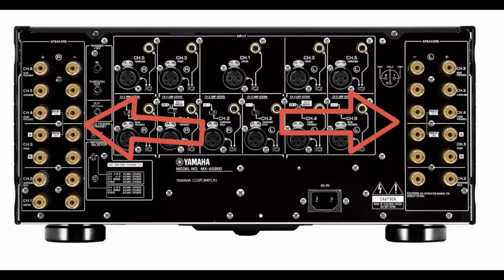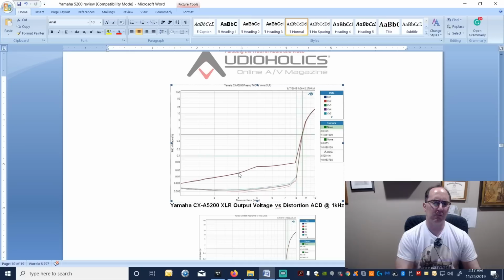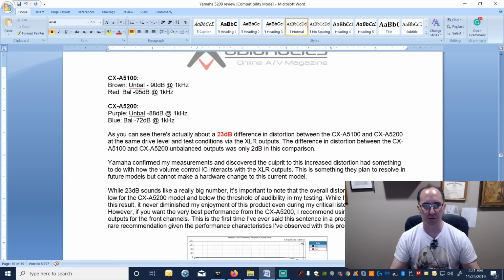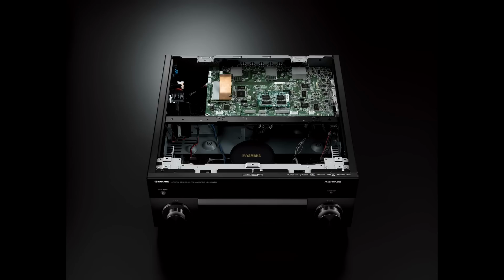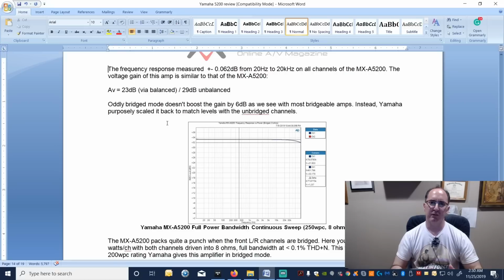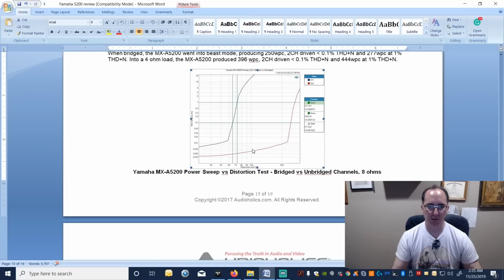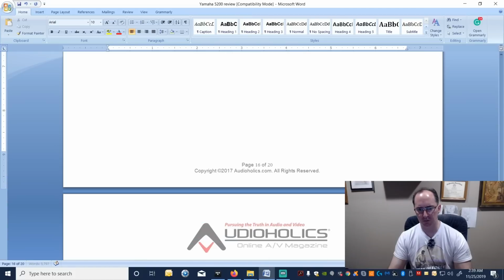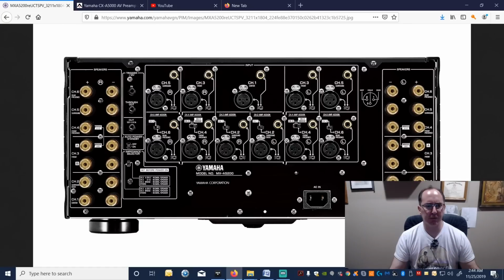Yamaha CX-A5200 & MX-A5200 11CH AV Separates Bench Test Results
This is an extensive bench test report on the new Yamaha CX-A5200 11CH Atmos/DTS:X AV Processor and MX-A5200 matching 11CH amplifier. We discuss how both units measured using our Audio Precision APx585 HDMI Analyzer. We go frequency response, distortion, noise and more of each unit and note the areas that excelled and areas that may have underperformed based on expectations. How does this translate to sound? Watch our Youtube video to find out.

Yamaha CX-A5200
Yamaha MX-A5200

 Audioholics Recommended Cables:
250ft CL2 12AWG Speaker Cable
Locking Banana Plugs
9ft 4K HDR HDMI Cables

Audioholics Recommended Electronics:
Onkyo TX-RZ840 THX7.2CH AV Receiver
Yamaha RX-A3080 9.2CH AV Receiver
Denon AVR-X6500H 11.2CH AV Receiver